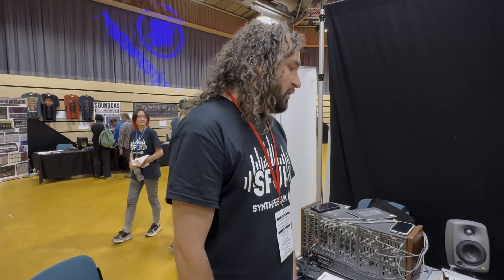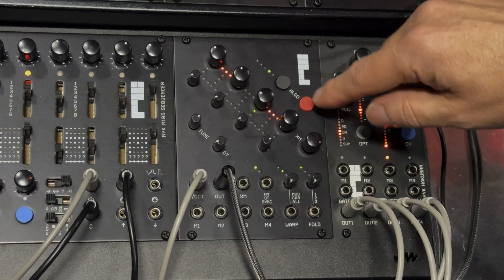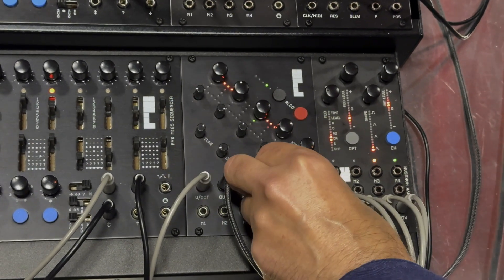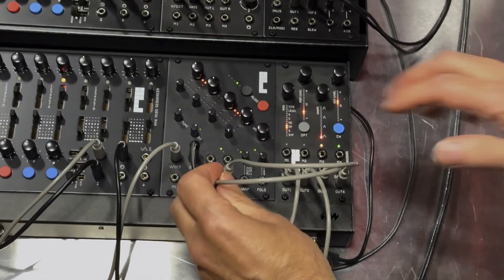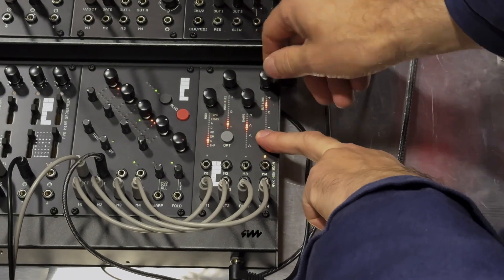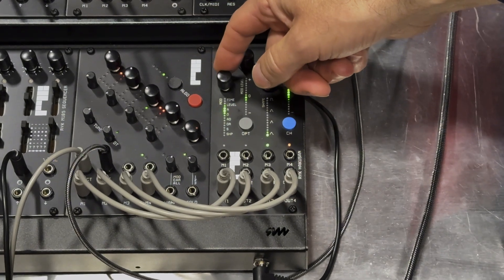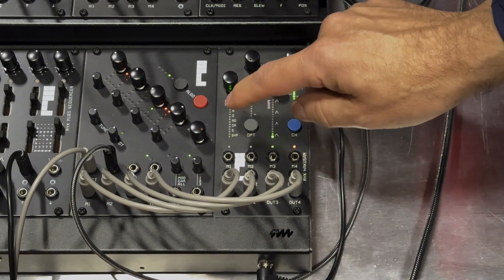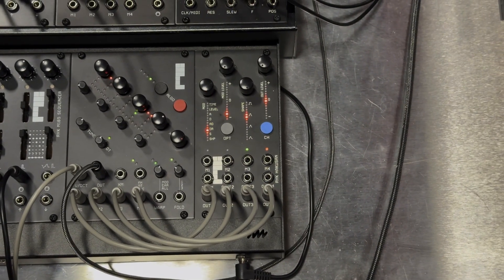SYNTHFEST UK 2024: RYK Modular Algo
RYK Modular demonstrate the ALGO, a versatile new quad oscillator that can produce an array of additive and FM sounds, as well as giving us a sneak preview of a new prototype.